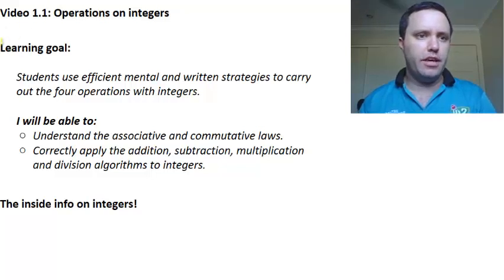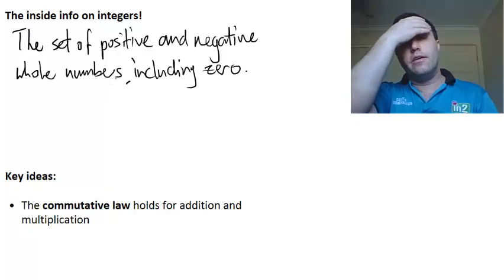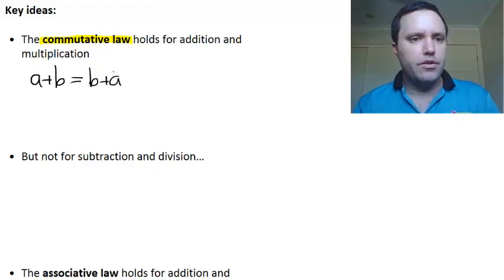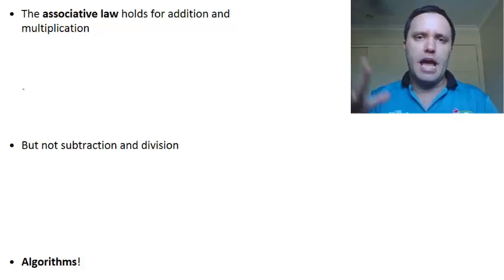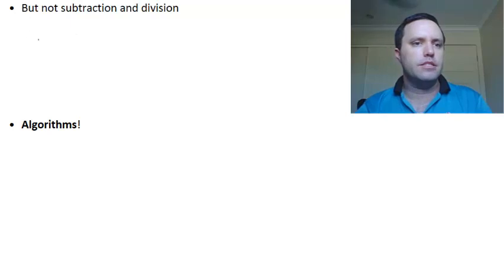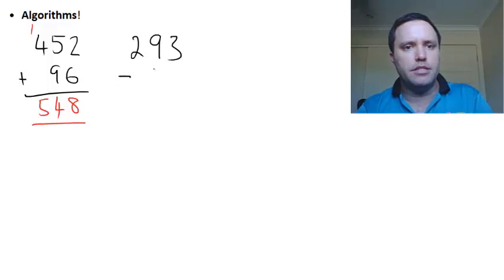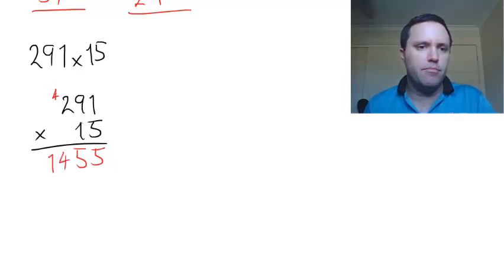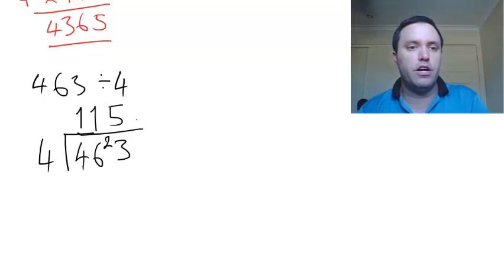8JMA Video 1.1: Operations on integers